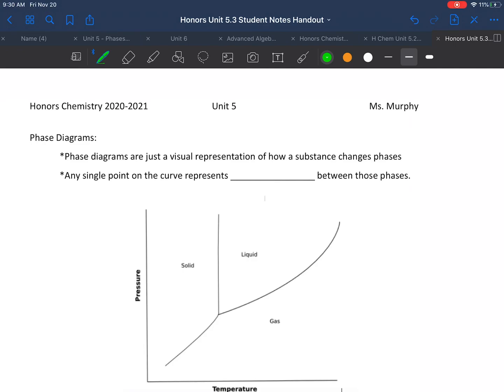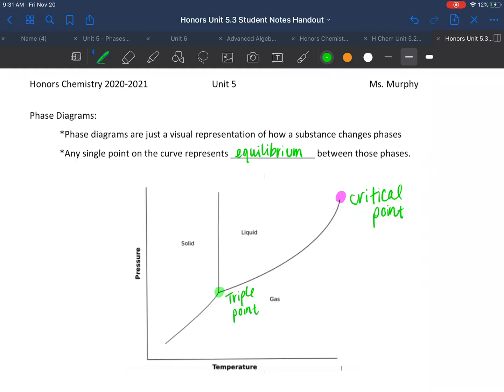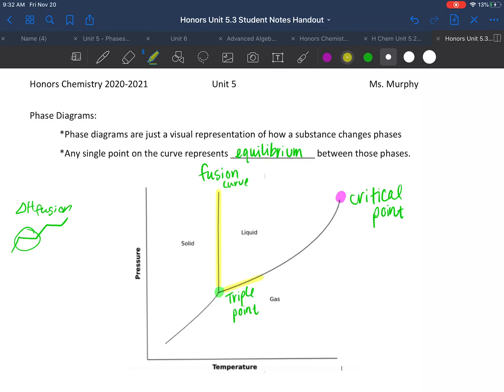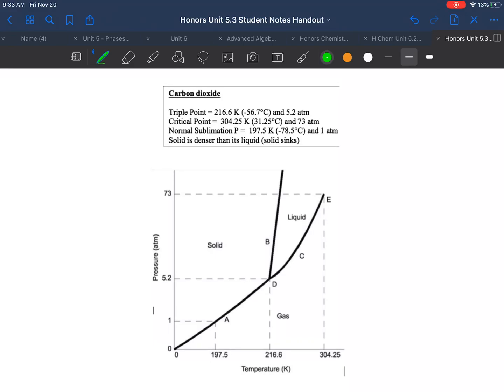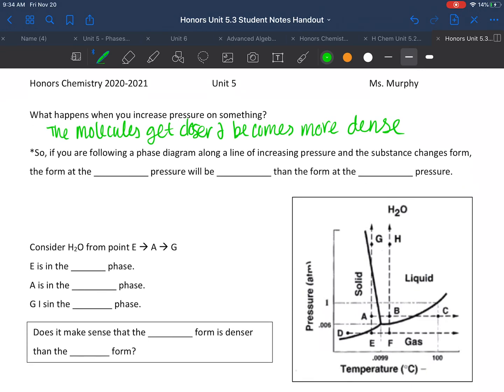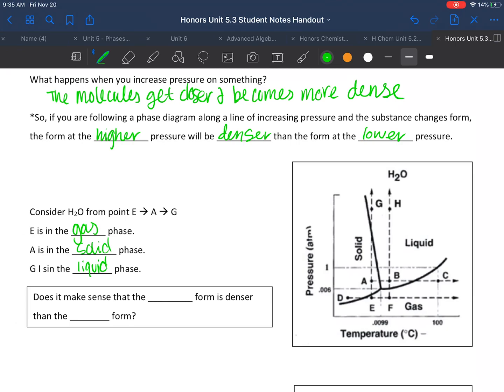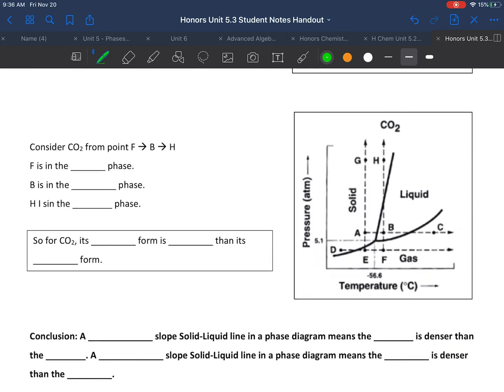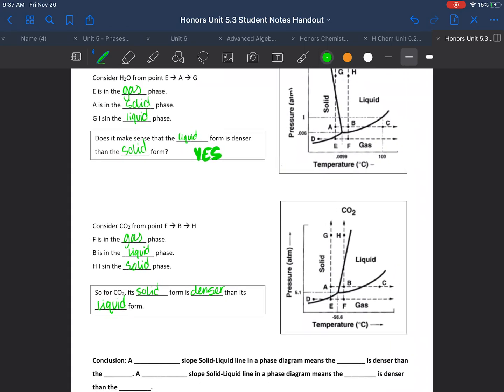Unit 5.3 - Pressure (Part 2)